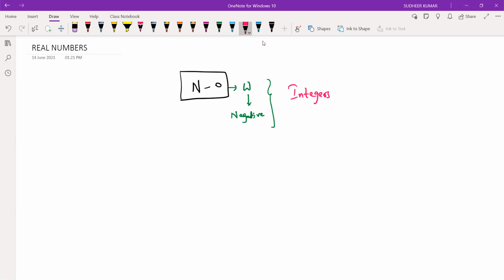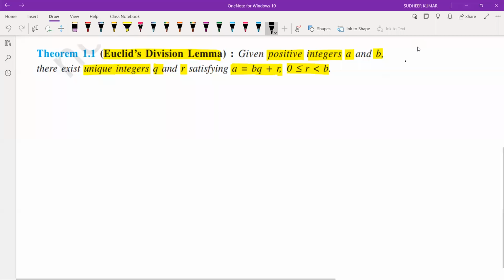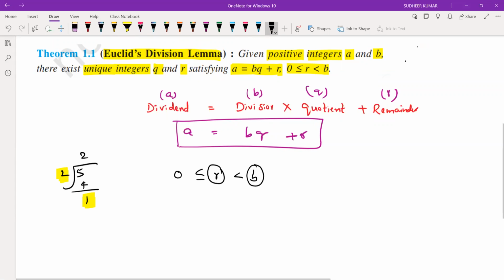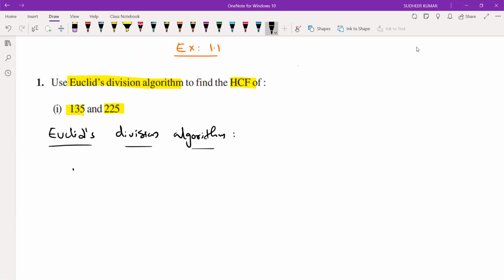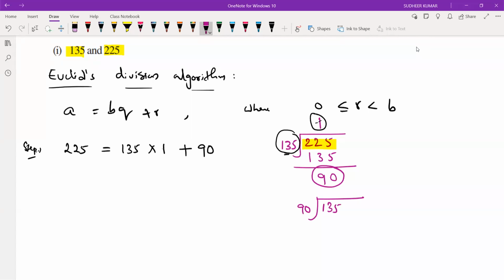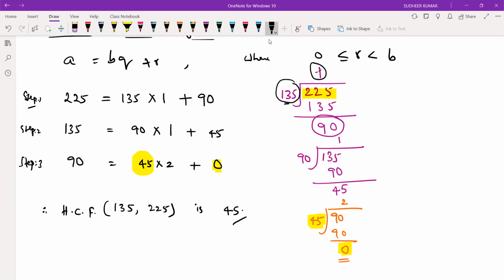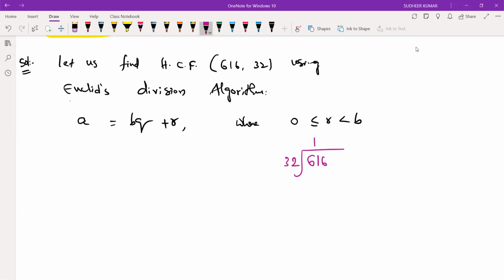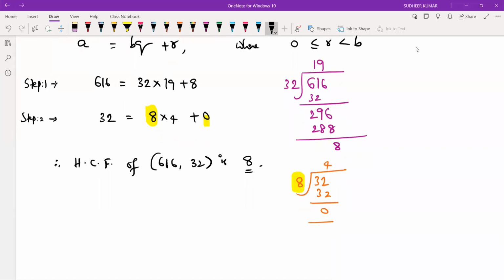CHAPTER-1# REAL NUMBERS # NCERT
In this video you will find the solutions for Exercise: 1.1 Q.No: 1 in English.